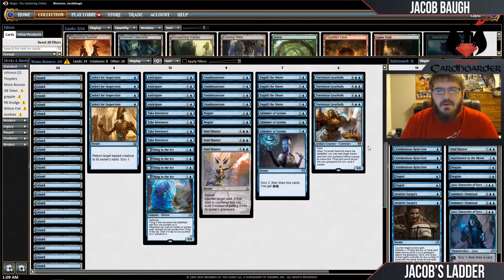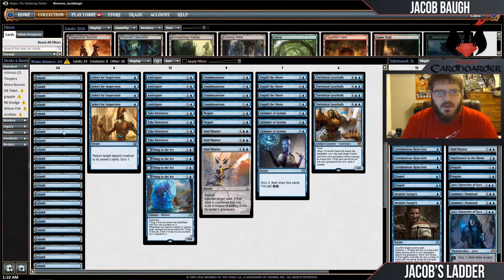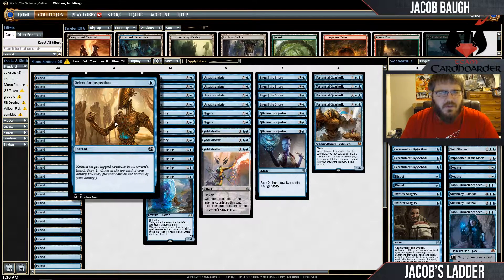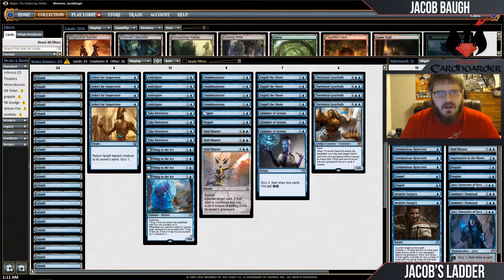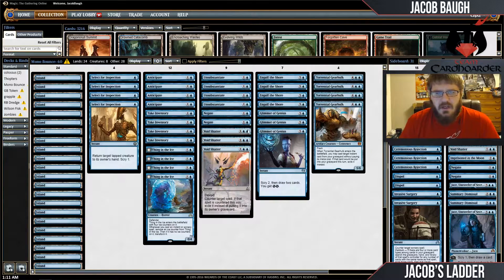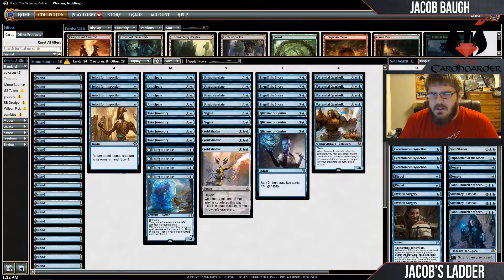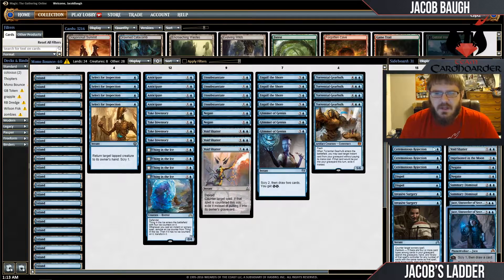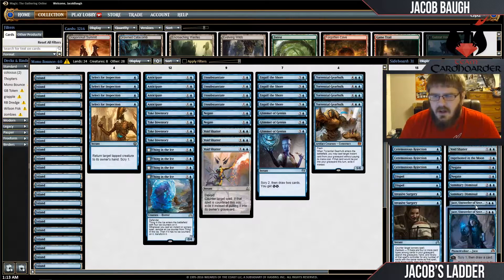Jacob's Ladder - Standard Engulf the Ice (Deck Tech)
SCG Milwaukee Top 8 Competitor Jacob Baugh is here with another brew review! After seeing just how powerful the combination of Thing in the Ice and Torrential Gearhulk was for Pro Tour Kaladesh Winner Shota Yasooka, Jacob tries out a slightly different deck to see just how powerful that combination is!